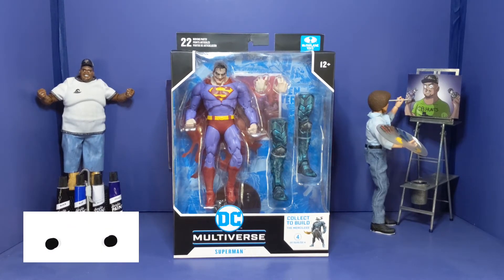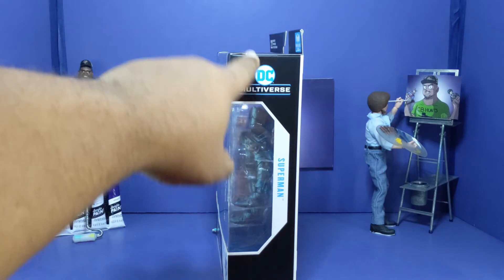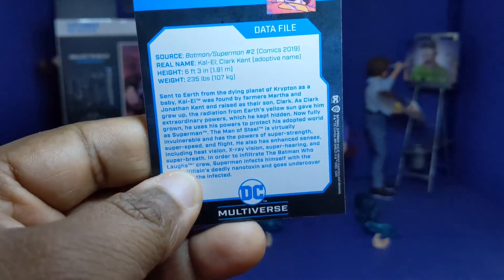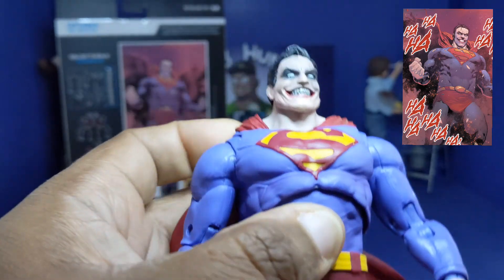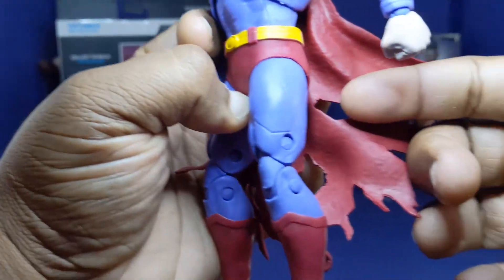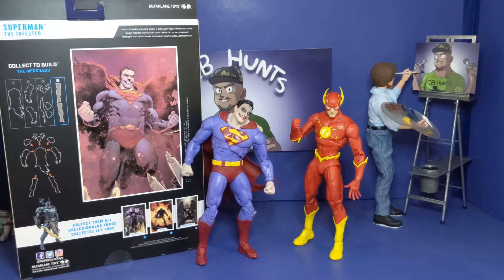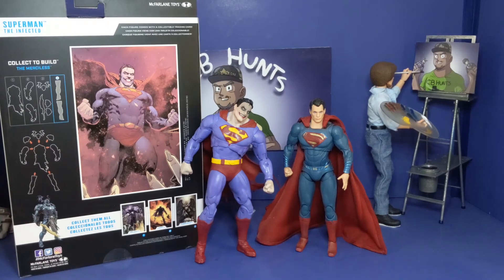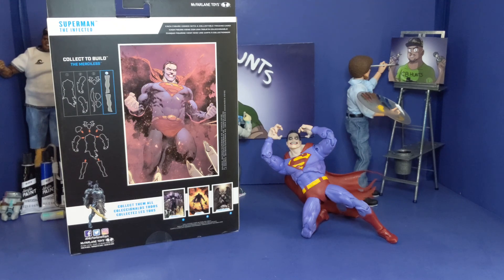DC Multiverse The Infected Superman Review